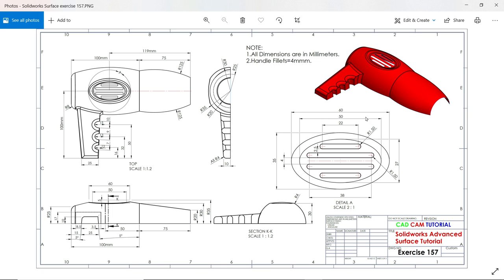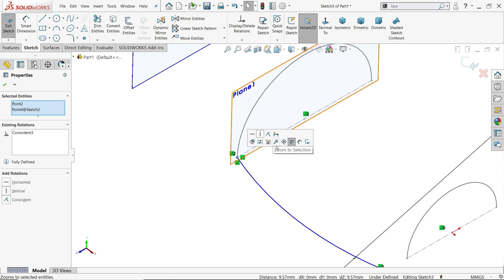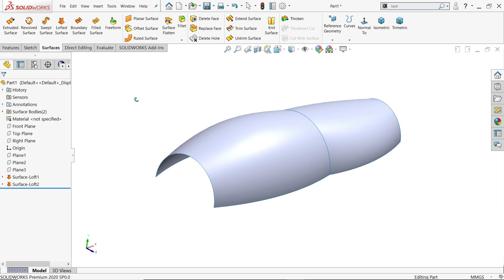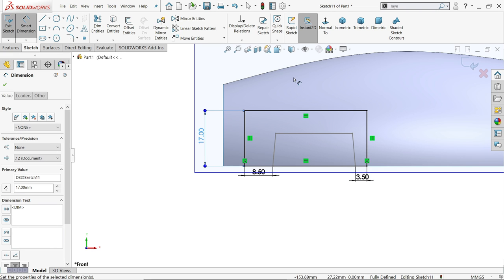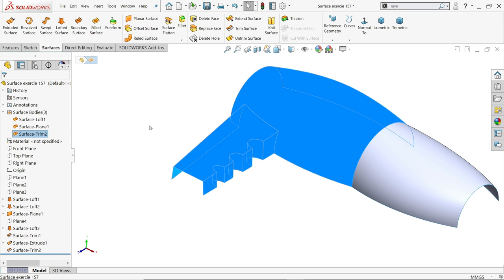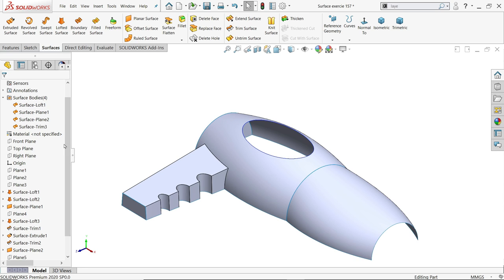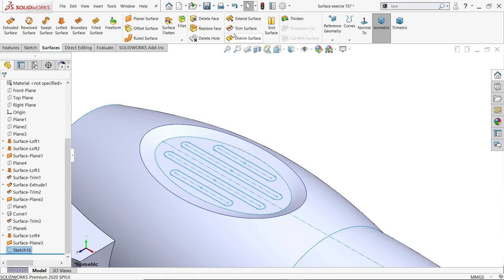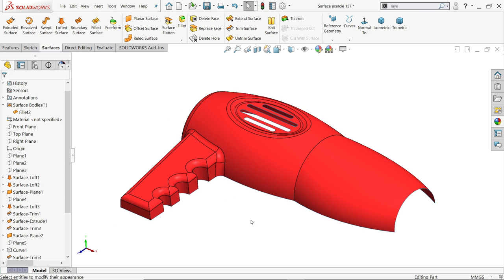Solidworks Advanced Surface tutorial Exercise 157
we will learn below Surface features in solidworks.
1.Extruded Surface
2.Loft Surface
3.Plane
4.Project Curve
5.Trim Surface
6.Planar Surface
7.Knit Surface
8.Fillets
9.Appearnace in Solidworks